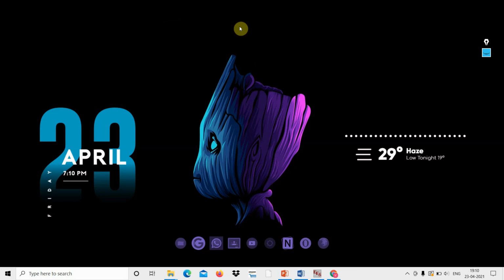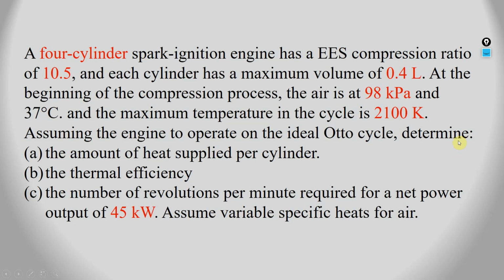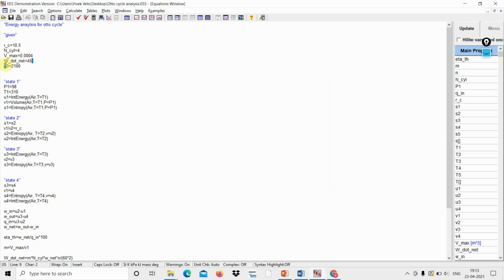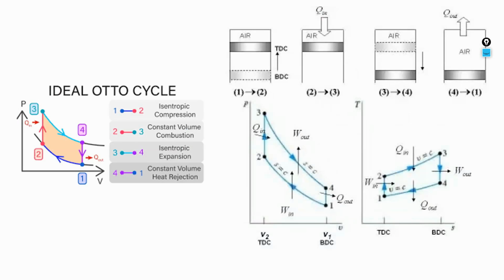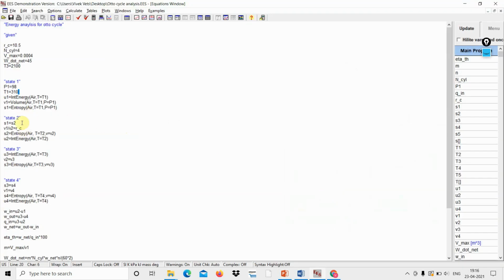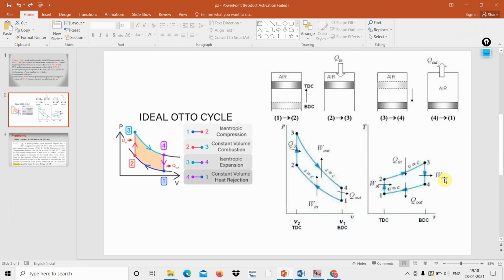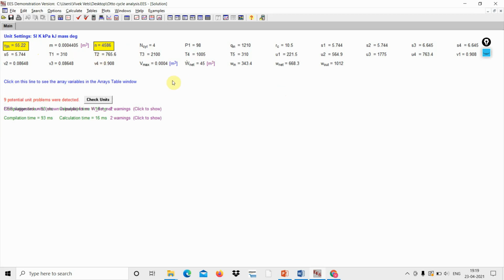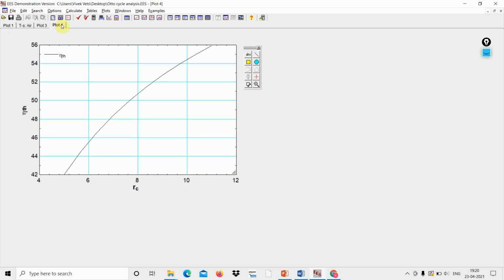EES: ENERGY ANALYSIS OF OTTO CYCLE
Any queries..
do comments.